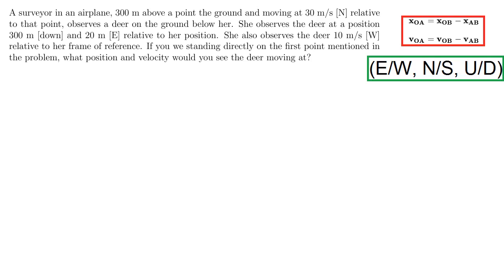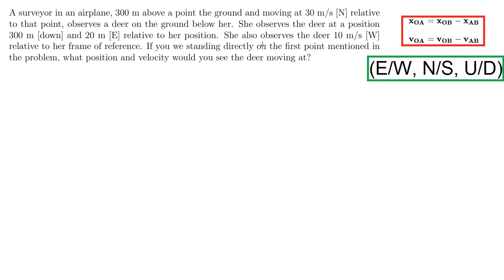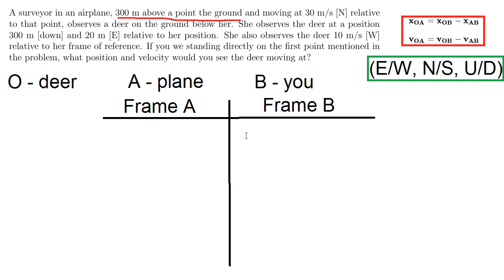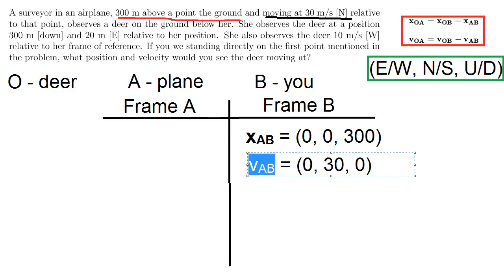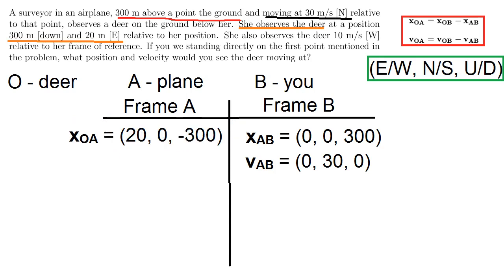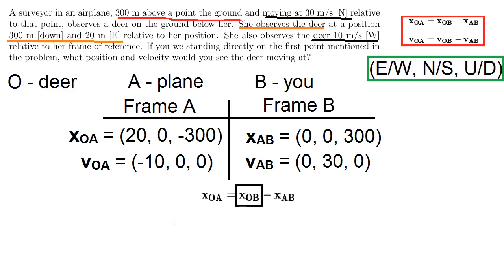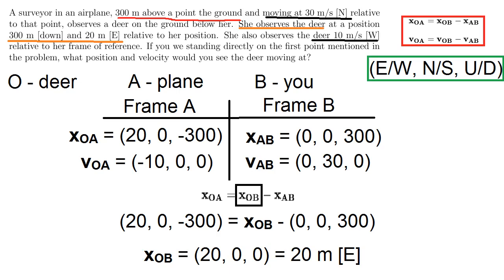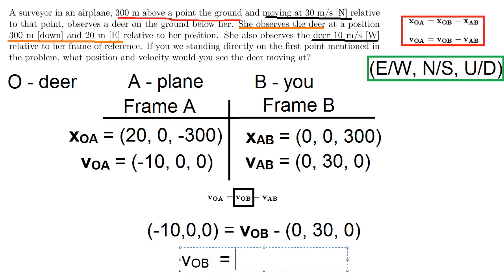Lesson 4 Part 8 Relative Displacements and Velocities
An example of determining (non-relativistic) relative velocities under a change in the observer's reference frame